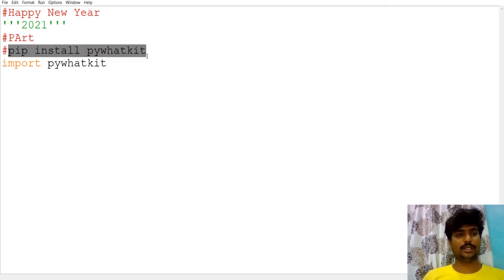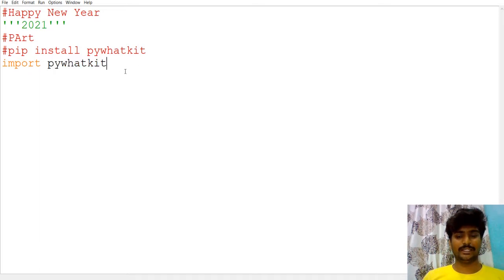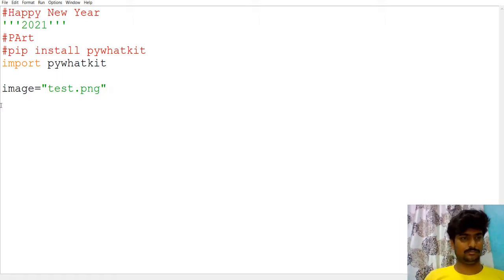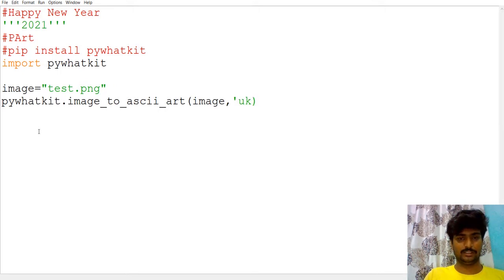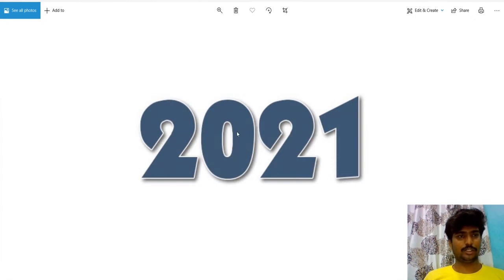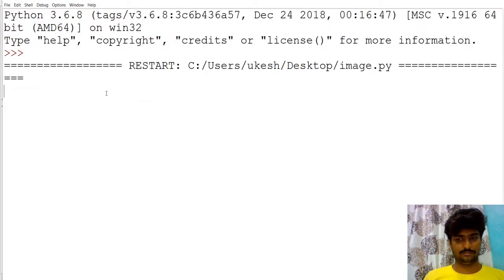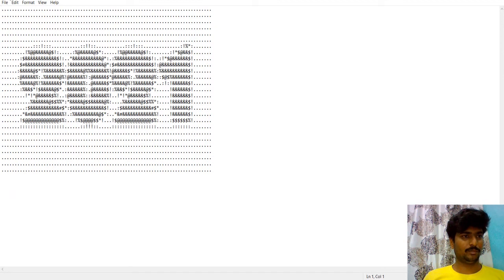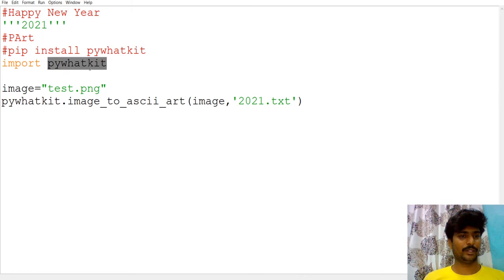Programming Art of 2021 using python | YOU CAN CODE | Ukesh Sai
In todays Video , We are going to see how create a art using python program.

YOU CAN CODE
comment your feedback share this to your network